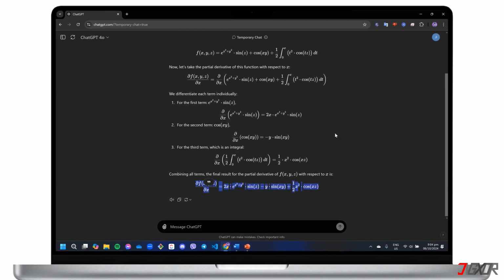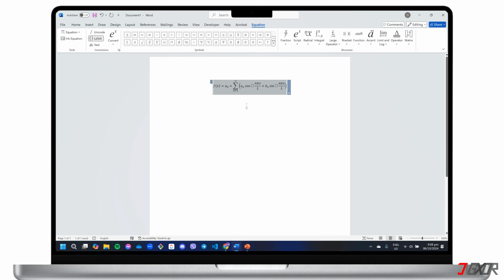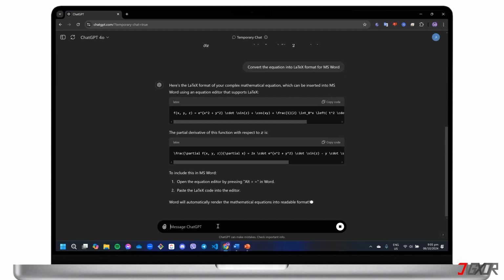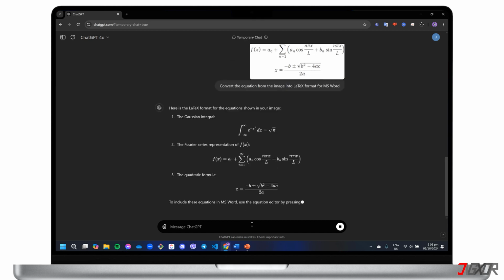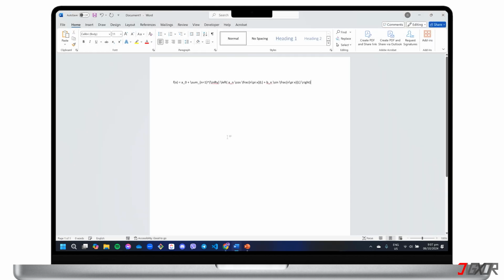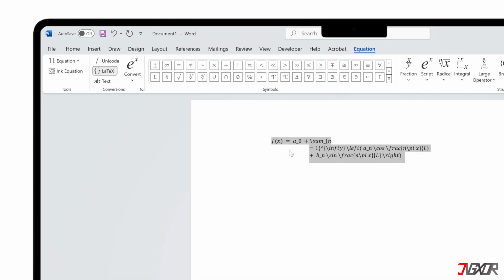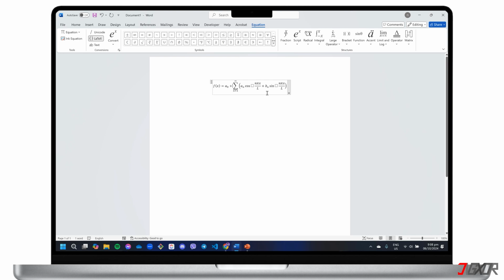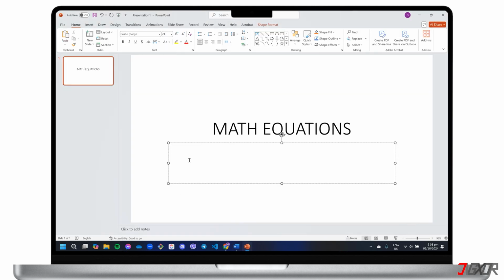How To Copy Paste Math Equations In ChatGPT To Word or Powerpoint! [Best Method]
Hey what’s up Jigxor here! Do you have trouble transferring math equations from ChatGPT to Microsoft Word or PowerPoint? Does the process often distort formatting or layout? In this video I will guide you through the step-by-step process of copying and pasting math equations from ChatGPT into your Microsoft documents to preserve their original format. Let’s go! Yours Jigxor

Video: 1115